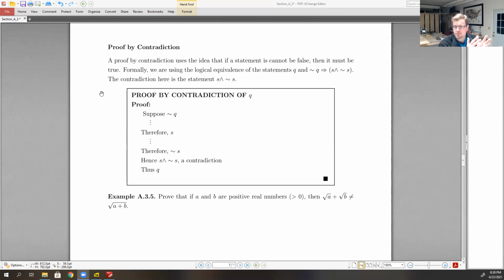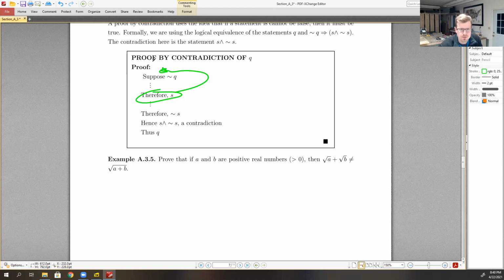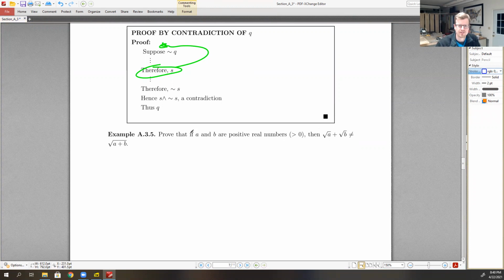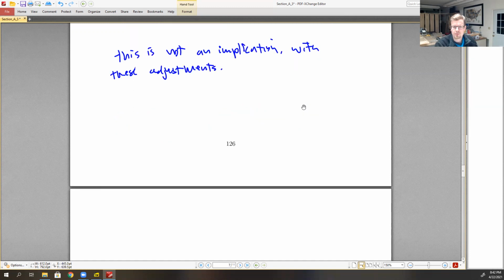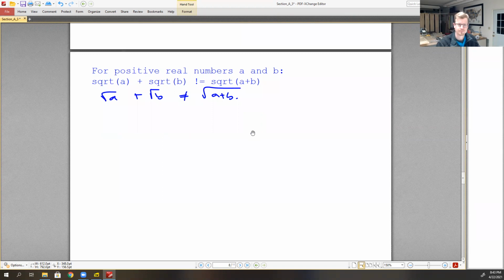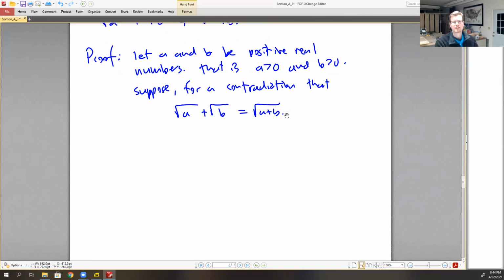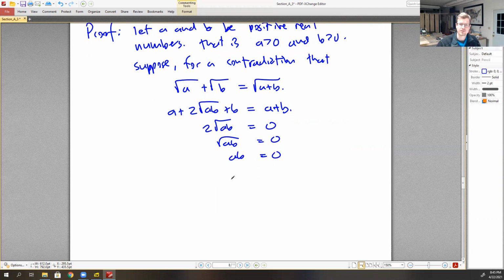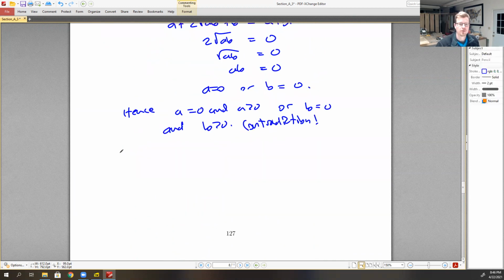Methods of Proof - Proof by Contradiction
Video 7 of 9 in a series presenting proof methods. Here, proof by contradiction is introduced and an example is given. The text referred to in these videos is Discrete Mathematics by Dossey, Otto, Spence and Vanden Eynden. A transition to Advanced Mathematics by Smith, Eggen and St Andre was also used as a reference while creating the notes.